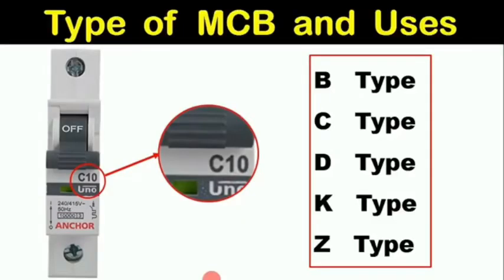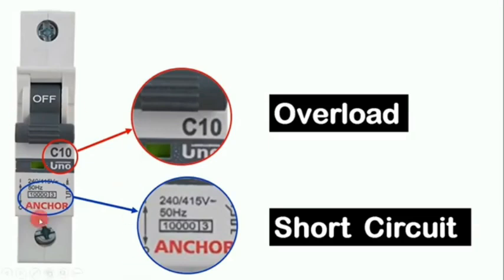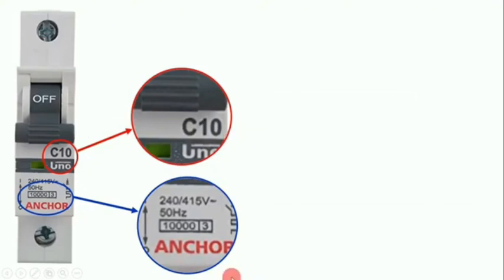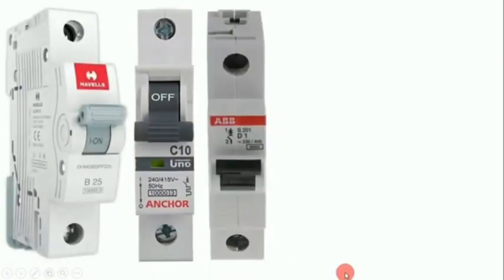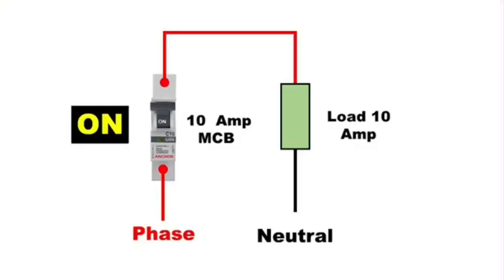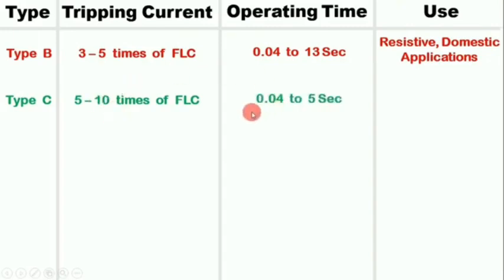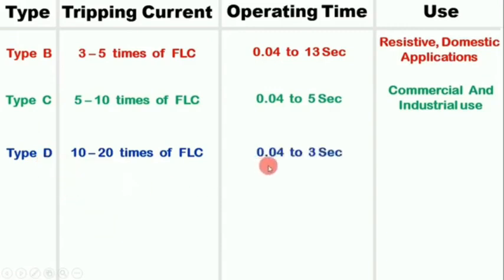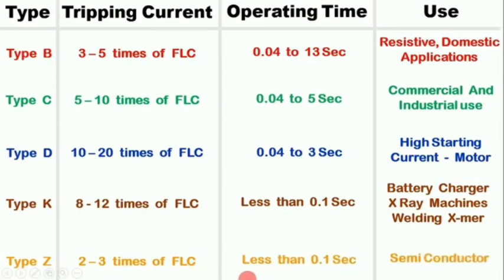How to uses MCB Breaker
A circuit breaker is an electrical safety device designed to protect an electrical circuit from damage caused by current in excess of that which the equipment can safely carry (overcurrent). Its basic function is to interrupt current flow to protect equipment and to prevent fire. Unlike a fuse, which operates once and then must be replaced, a circuit breaker can be reset (either manually or automatically) to resume normal operation.